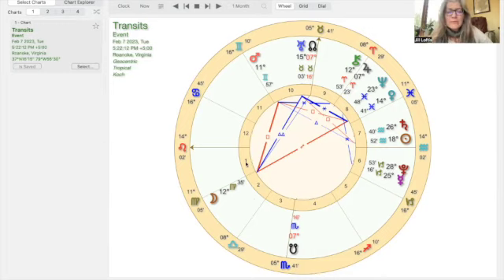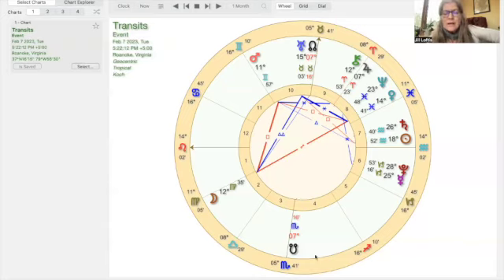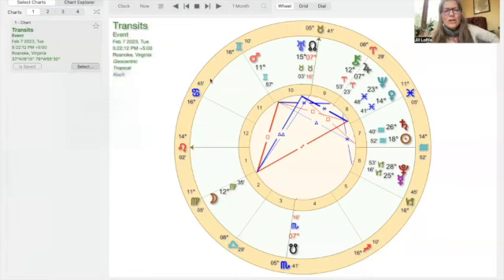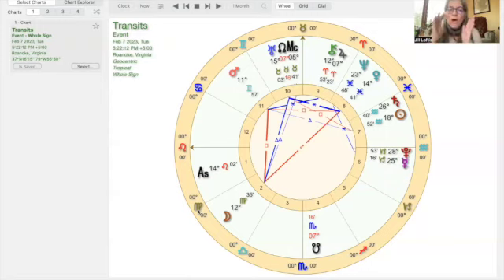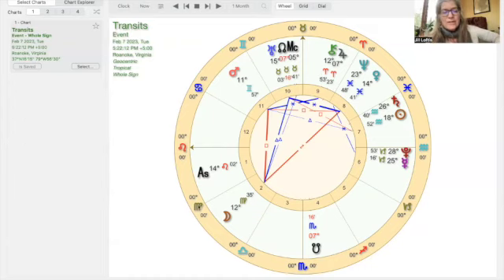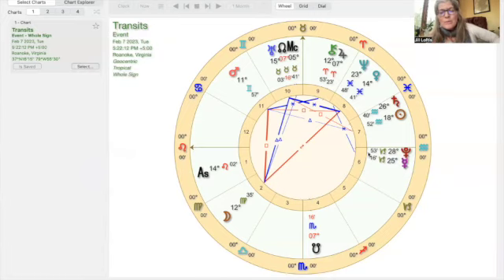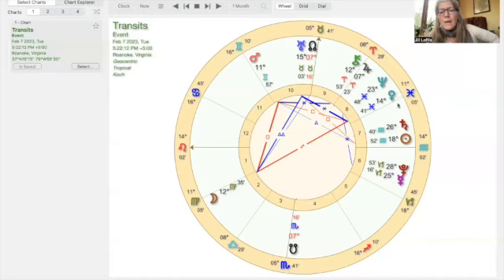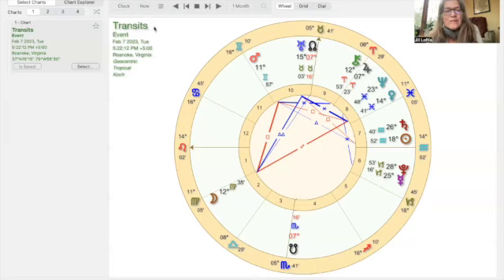Learn Astrology -- How to Know Your Chart Cusps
Which signs rule which houses in your birth chart? How can you tell? Join astrologer Jill Loftis for a few simple and useful tips.

Hi! I’m Jill Loftis of Nuit Astrology. Join me every week for my Planetary Energy Forecast, as well as other videos on spirituality, astrology, tarot, Kriya Yoga and more.

Want to book a reading? There are many types of astrology readings, check out my services